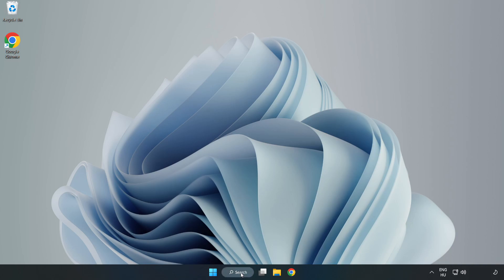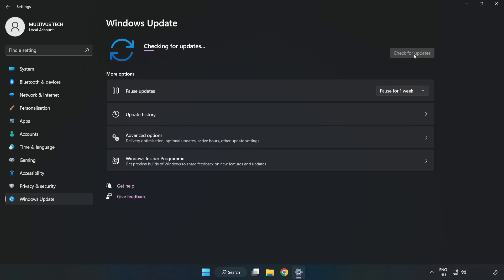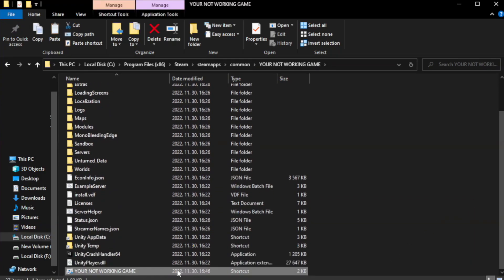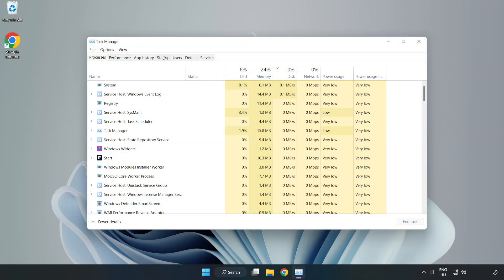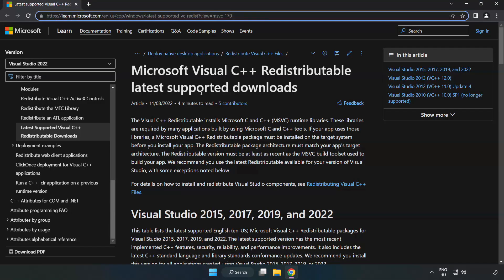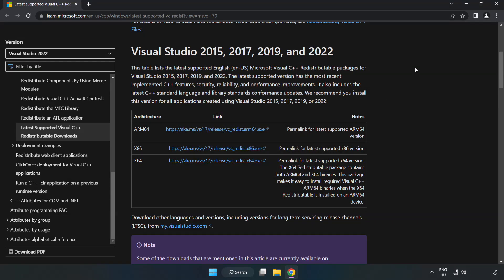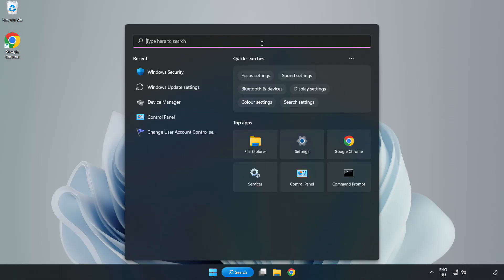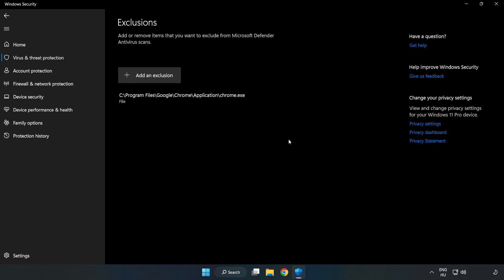FIX Once Human Crashing, Freezing, Not Launching, Stuck & Black Screen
I'm going to show How to FIX Once Human Crashing, Freezing, Not Launching, Stuck & Black Screen